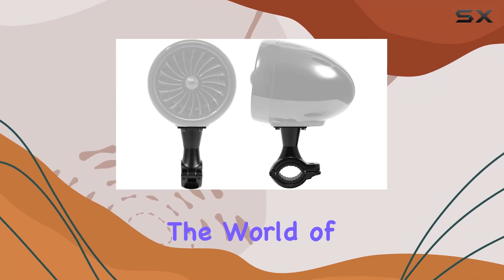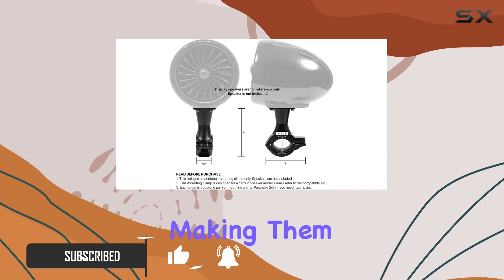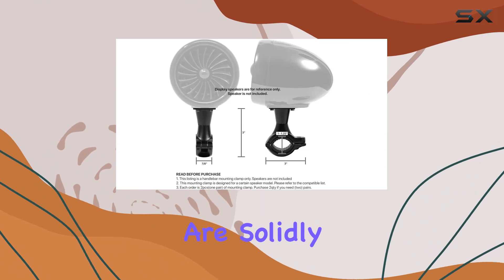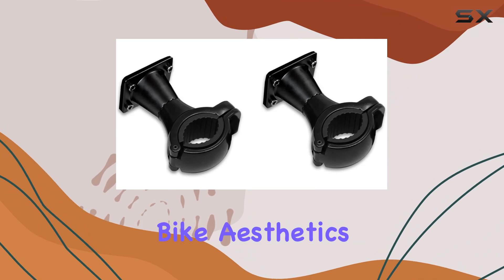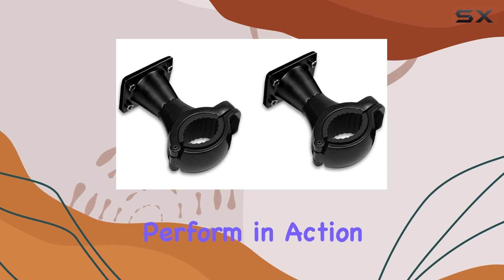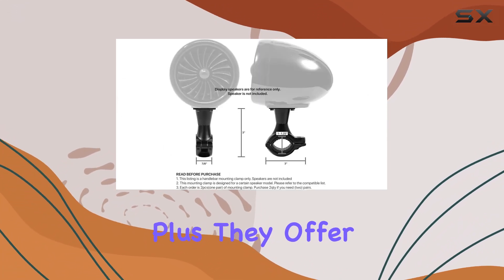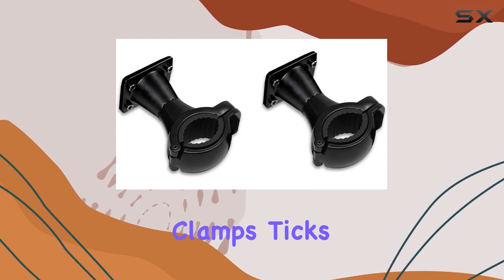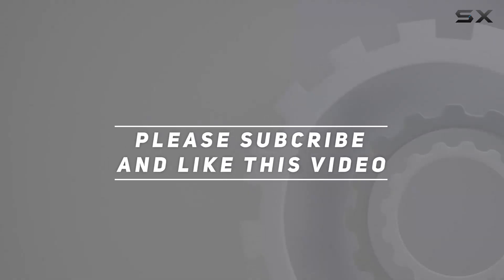GoHawk Ape Hanger Handlebar Mounting Clamp for Powersports Speakers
0:00 Intro
0:06 Review

Things that we mentioned in this video:
GoHawk Set of 2pcs(1Pair) : B089719GXS